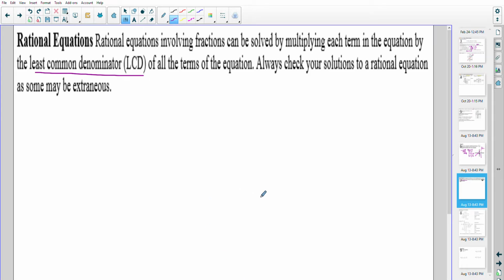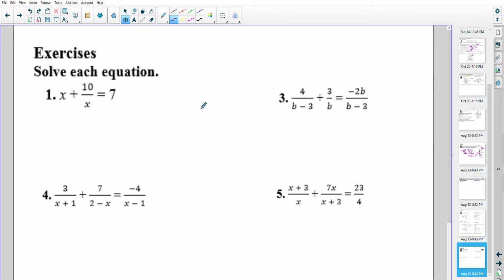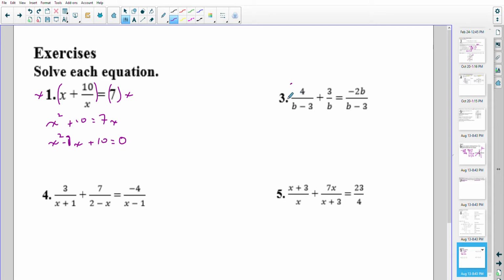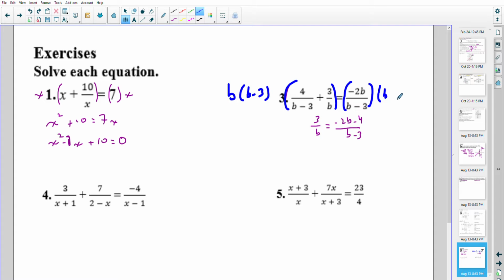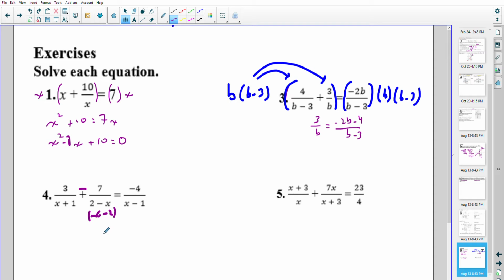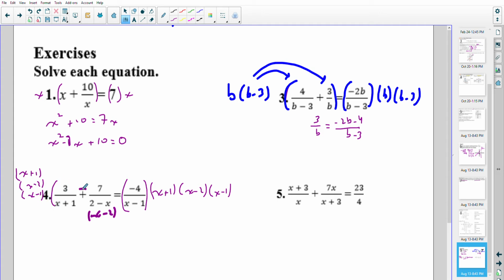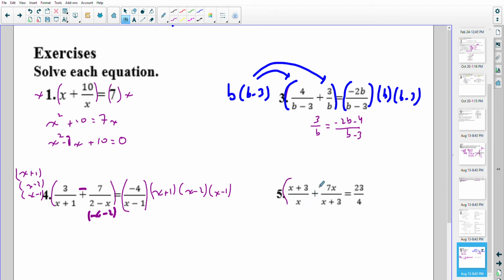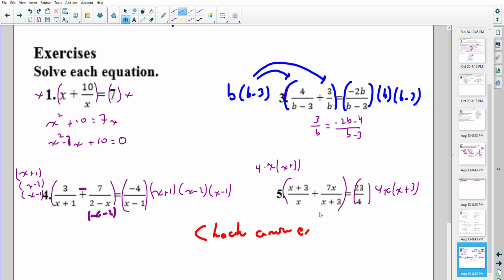2 5 Solving Rational Equations